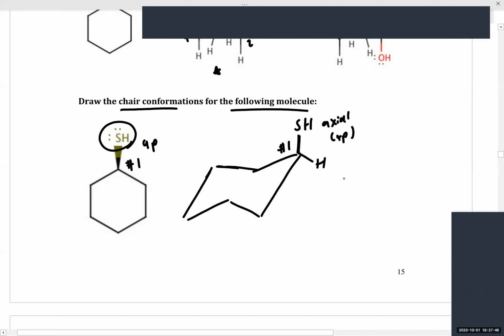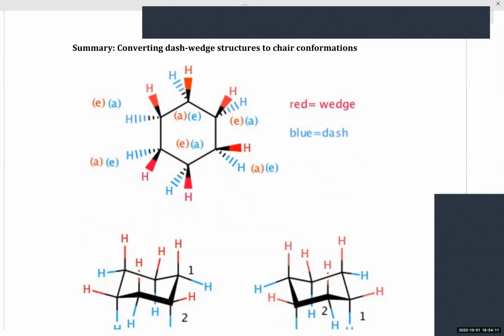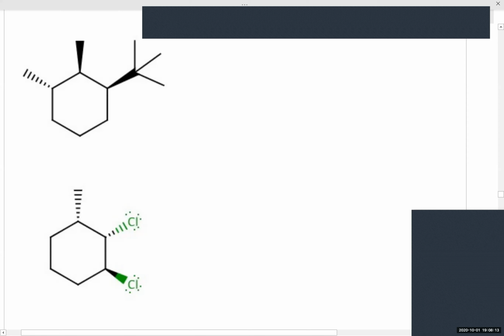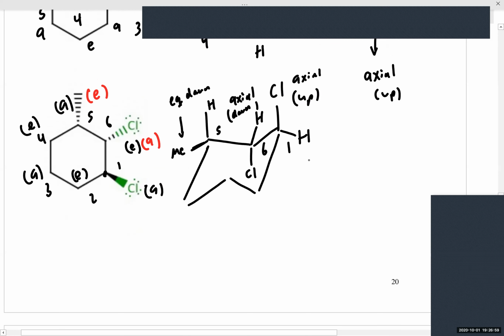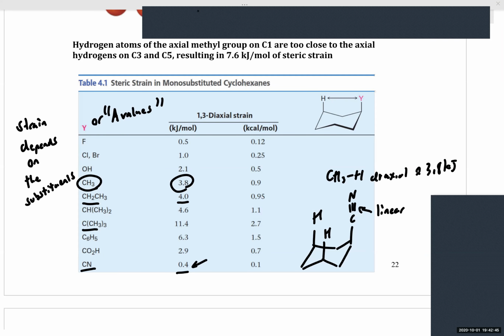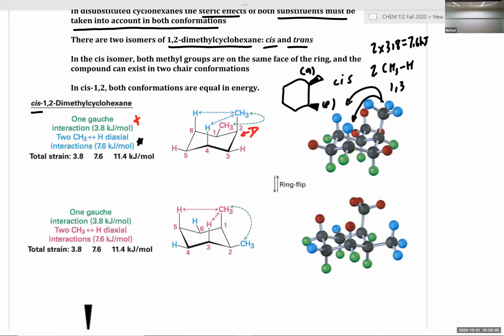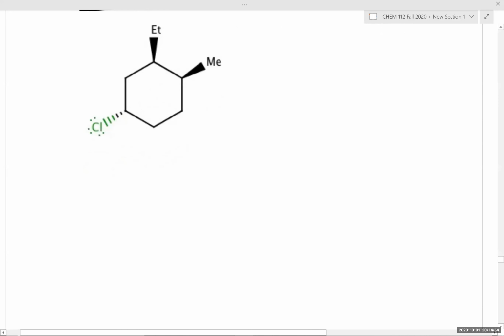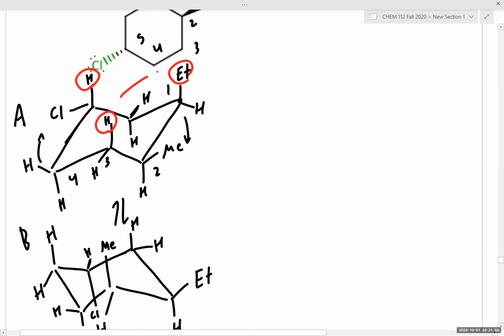CHEM 112 Lecture Ch. 4 Cycloalkanes and Conformational Analysis Part 2